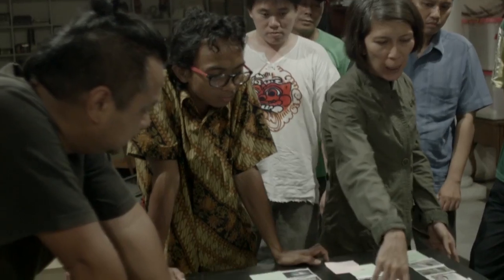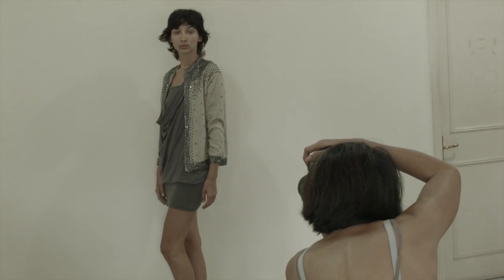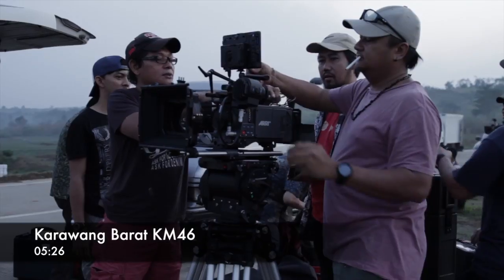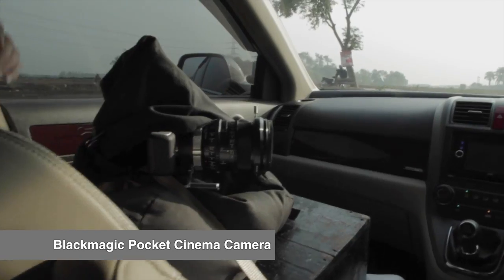Behind the Scenes of FOCUSED equipment's Stress Test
A look at how we achieved the camera and workflow stress test in Sept 2013.